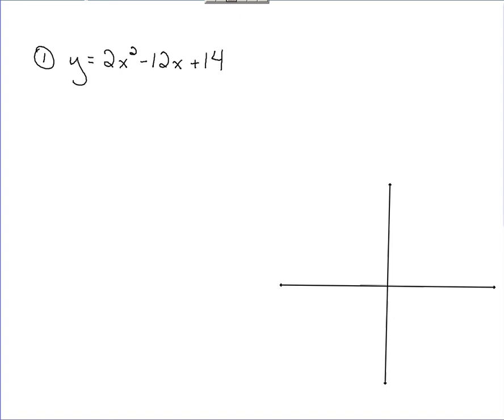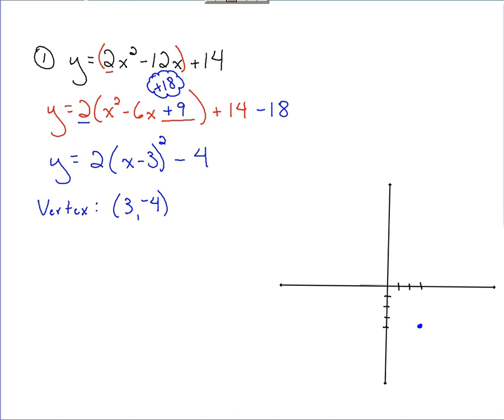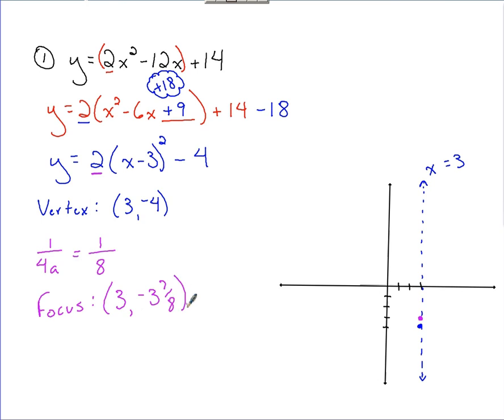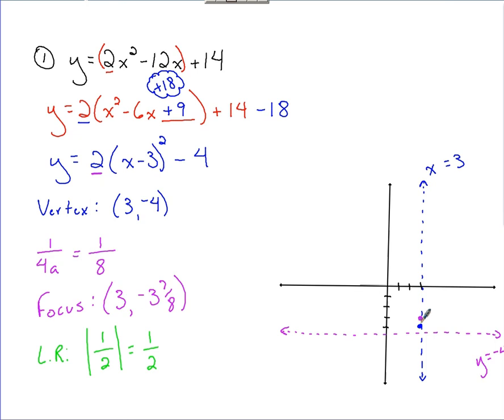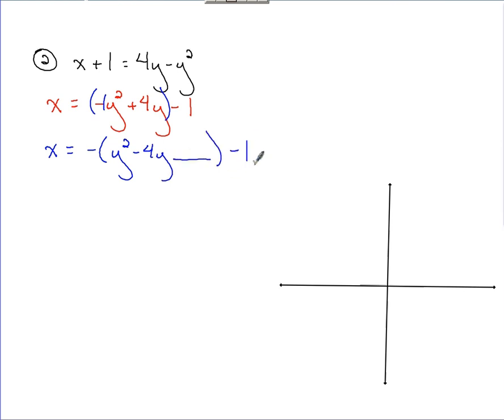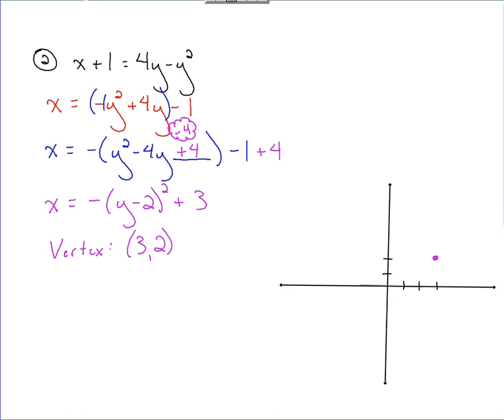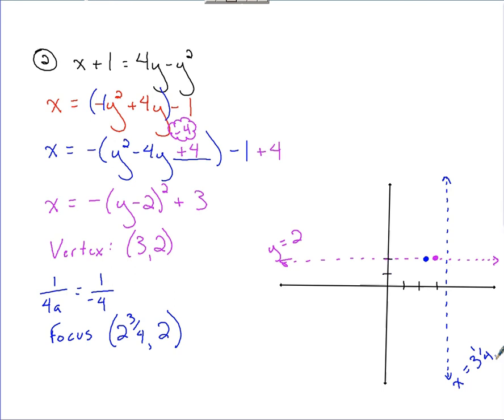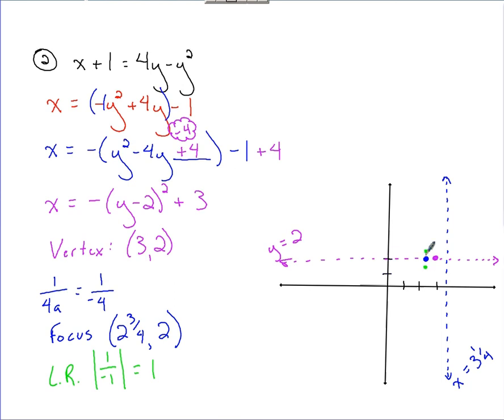Algebra - Parabolas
This lesson demonstrates how to graph parabolas as a conic section (includes vertex, focus point, directrix, latus rectum).